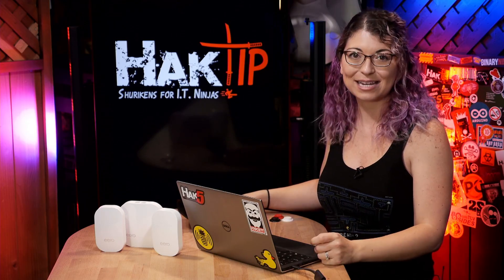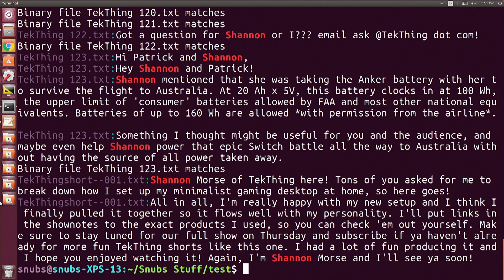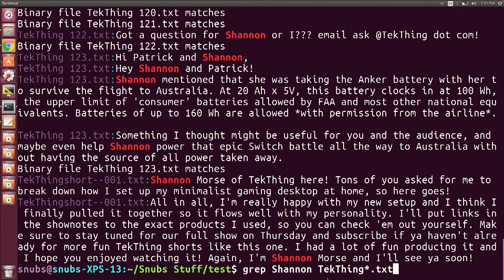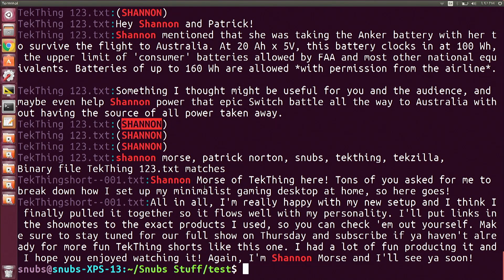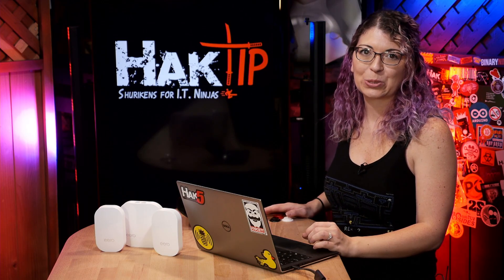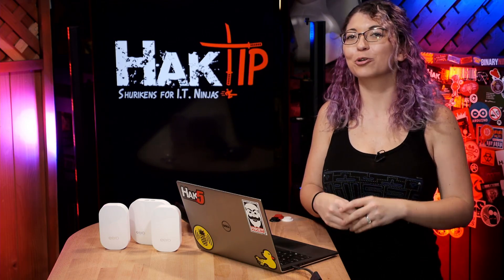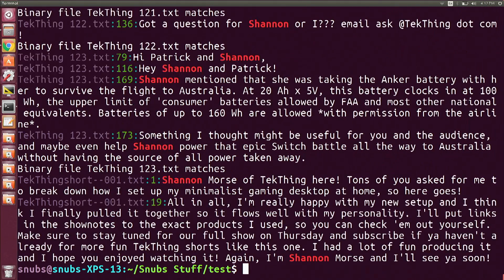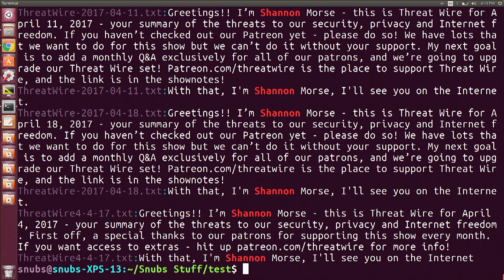Linux Terminal 201: How To Use Grep! - HakTip 158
Hak5 -- Cyber Security Education, Inspiration, News & Community since 2005:
You requested it in the comment section of my last episode of HakTip, so today, I'm doing an entire episode dedicated to grep!